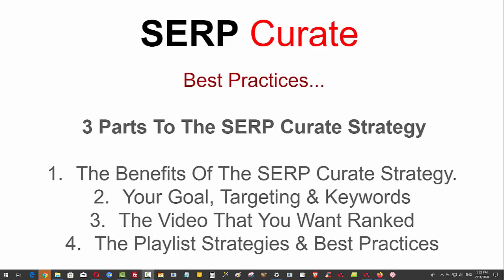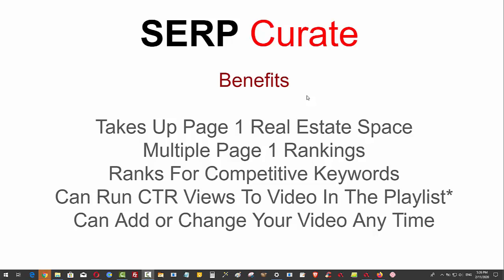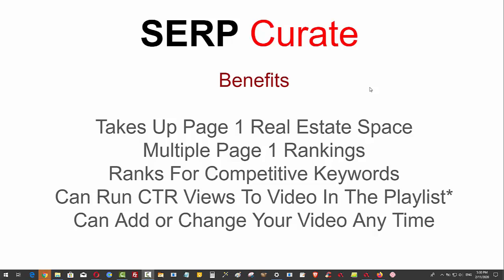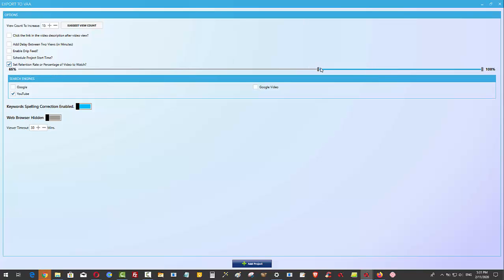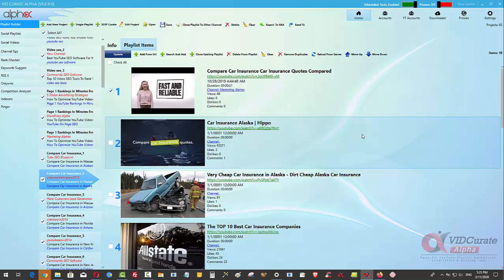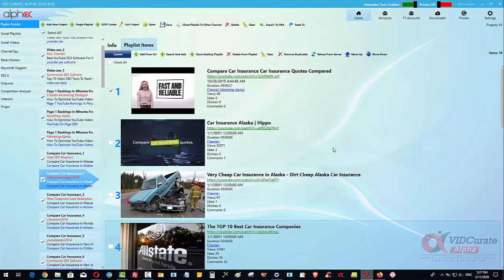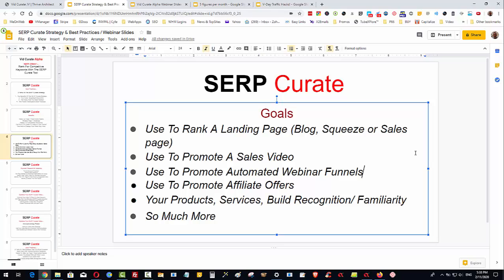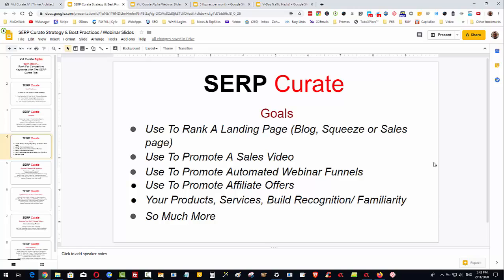The REAL Benefit Of The SERP Curate Strategy Why We Built It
Talk soon,
-Tony